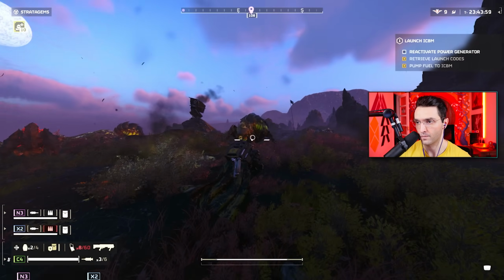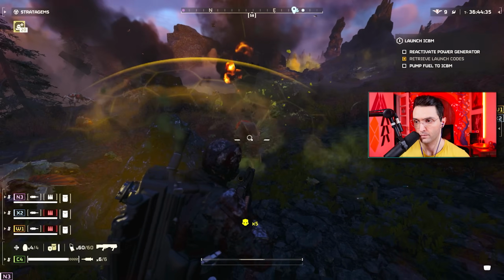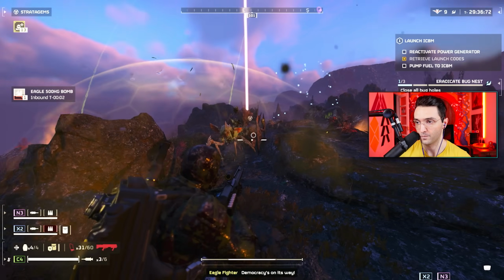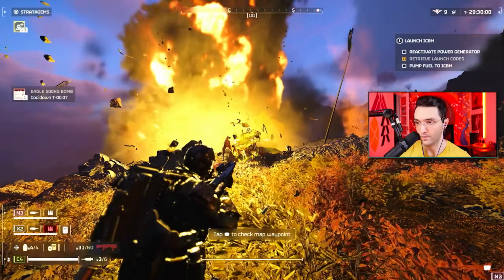THIS IS THE BEST PRIMARY SHOTGUN IN HELLDIVERS 2 NOT THE BREAKER - DESTROY MEDIUM ARMOR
Helldivers 2 best primary weapon, destroy Medium armor with this shotgun

Tip - (Thank you guys for all the amazing support, we appreciate every single one of you:)

0:00 - Hello you beautiful people!